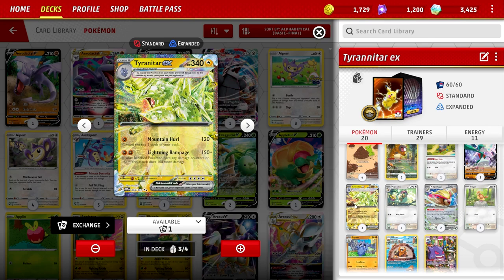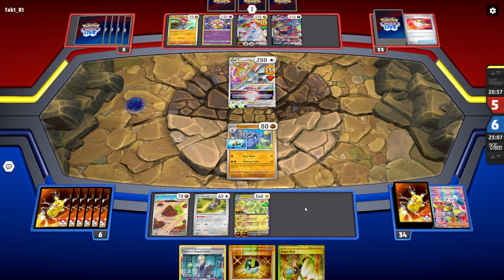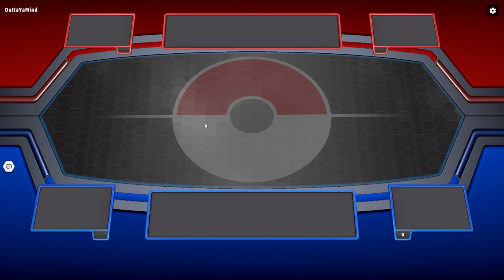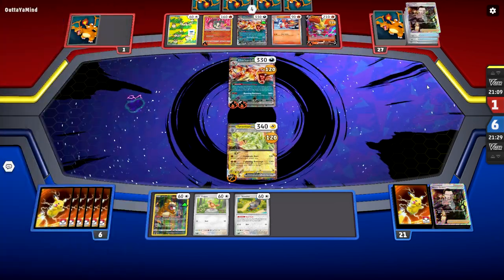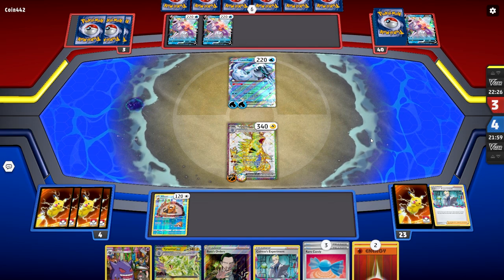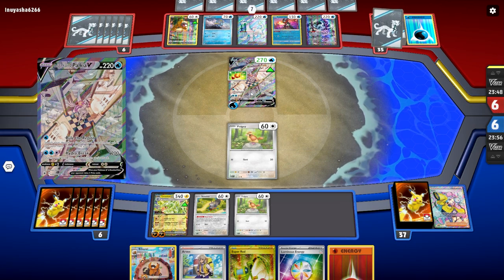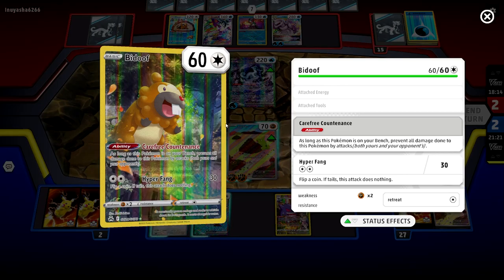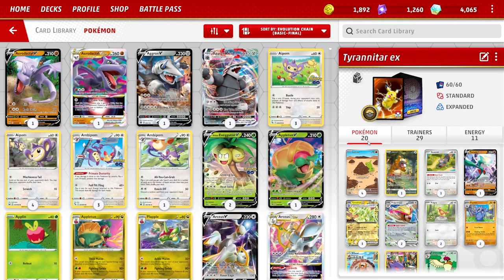Tyranitar ex Is Going To Be GREAT | Pokemon TCG Live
Welcome back to a brand new Pokemon TCG Live video! Obsidian Flames is Finally Here and the first of many decks that we are going to showcase today is none other than Tyranitar ex. Tyranitar has the potential to be one of the best decks in the Scarlet & Violet era and will give Charizard ex some serious competition. Through Charizard ex & Tyranitar ex feel like it is missing something to make them fast decks, there is no doubt that both of these powerhouses will be here to stay during this rotation. This deck features cards such as: Tyranitar ex, Gallade V, Pridgeot ex, Gengar, Skwovet, Bibarrel, and more!

PSN: Mac_Chicken00

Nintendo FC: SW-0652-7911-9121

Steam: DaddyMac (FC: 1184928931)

PTCGL: DaddyMacYT